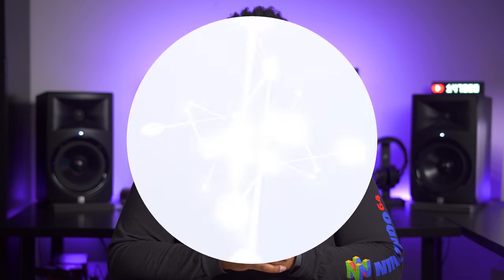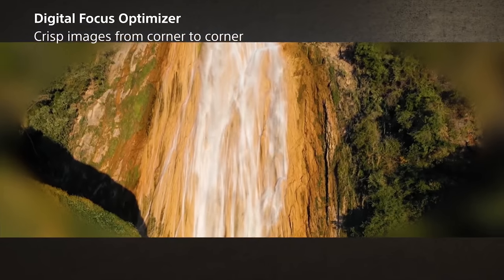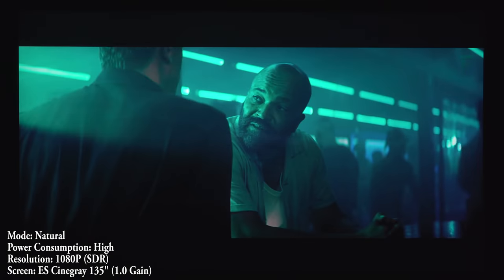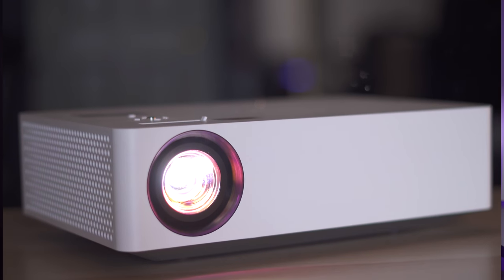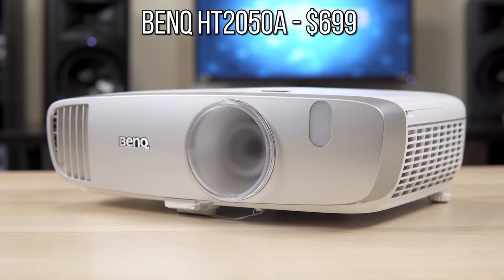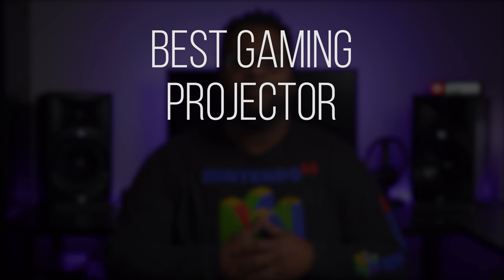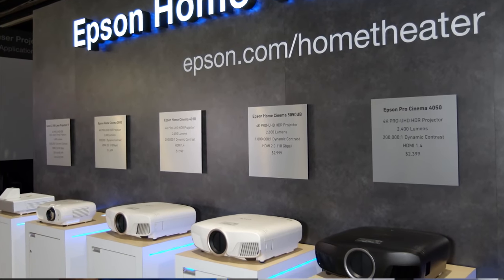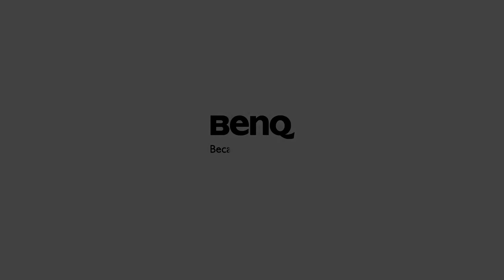Best Projector 2020 - The Best Home Theater Projector Awards - 2020 Edition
This video has a list of my favorite home theater projectors in 2020. This video is broken into multiple categories that are sorted by price and this is a separate category for the best gaming projector. I will be doing a separate video for the best ultra short throw projector once I test the Epson LS500 and Samsung Premiere. Here are the some of the best projector 2021.

**Note: There was a typo in the video. The JVC NX7 is $8999, not $9999.

BenQ HT5550
BenQ HT3550
BenQ HT2050A
BenQ TH685

LG HU70LA

JVC DLA-NX7 ($8999)
JVC DLA-NX5

Epson Home Cinema 5050UB
Epson Home Cinema 3800
Epson Home Cinema 2250

Optoma UHD50X
Optoma UHD30

Sony VW715ES
Sony VW295ES

Goodee YG620
Apeman LC650

0:00 Introduction
0:15 Best Ultra Short Throw
0:27 Categories
0:47 Best Under $10000
1:59 Best Under $5000
2:49 Best Under $3000
3:56 Best Under $2000
5:33 Best Bright Under $2000
6:26 Best Under $1000
7:32 Best Under $300
9:05 Best For Gaming Under $3000
10:06 Best For Gaming Under $2000
10:40 Optoma Issues
11:37 Best For Gaming Under $1000
12:16 Outro